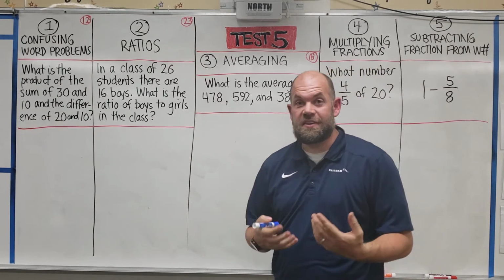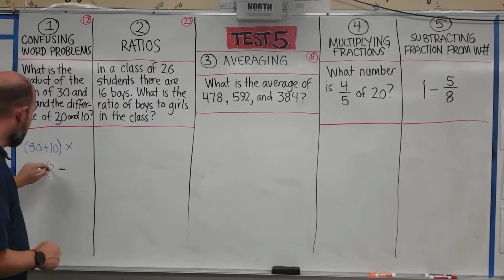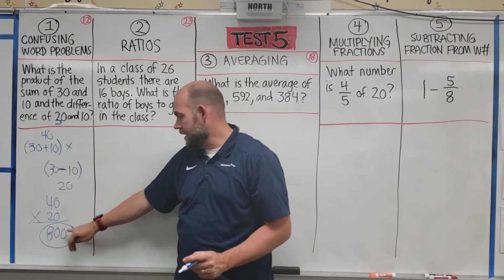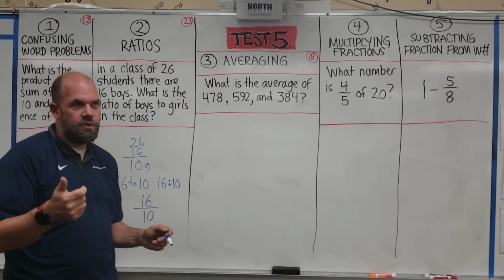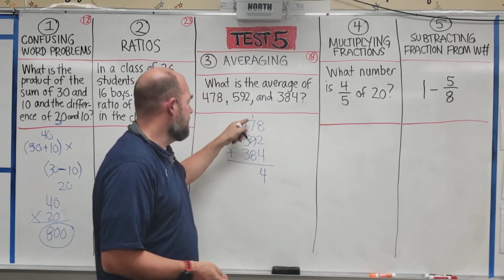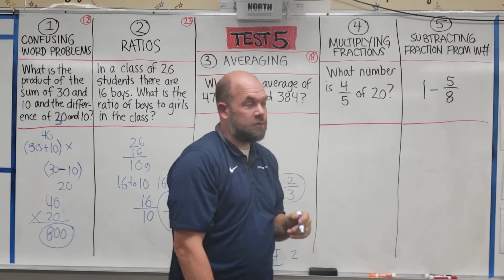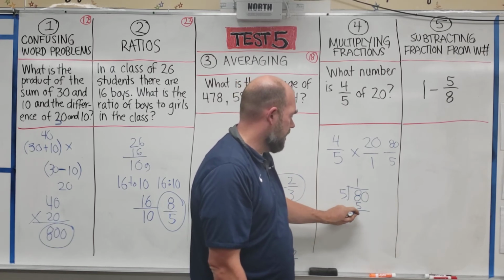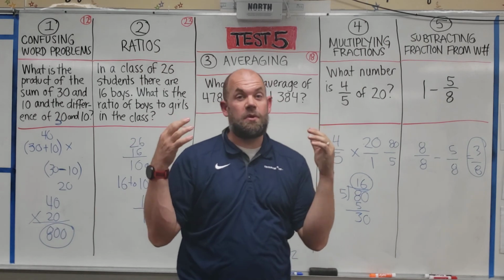Unit 5: 5 Most Commonly Missed Problems